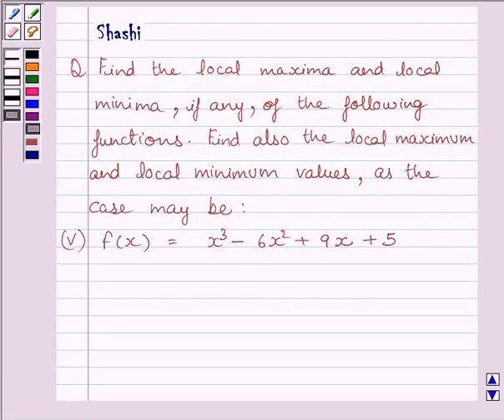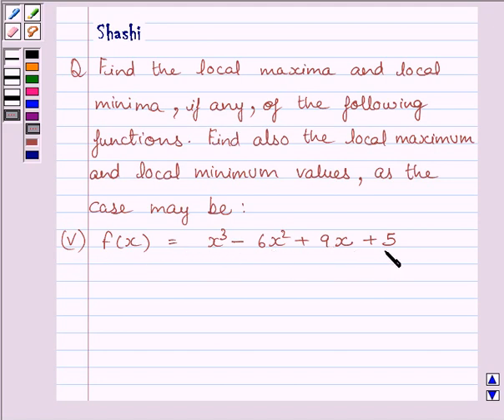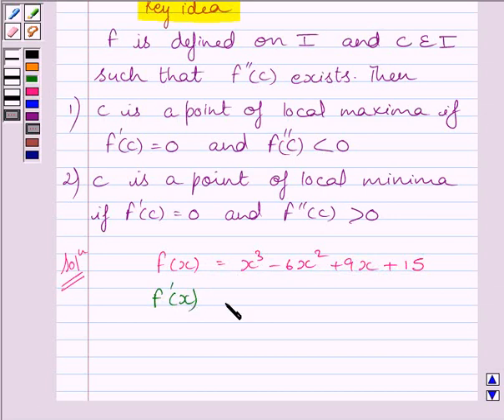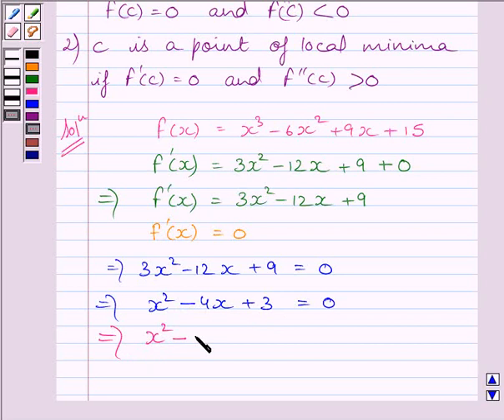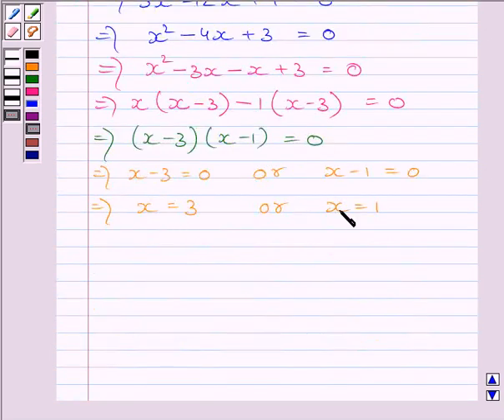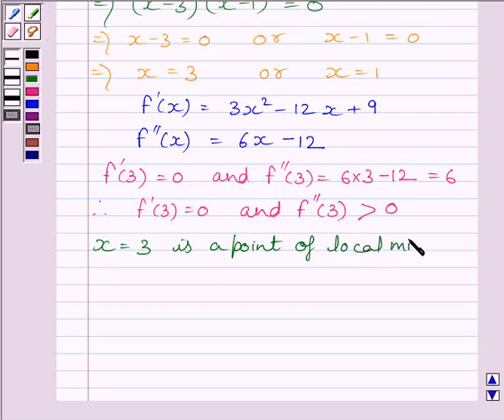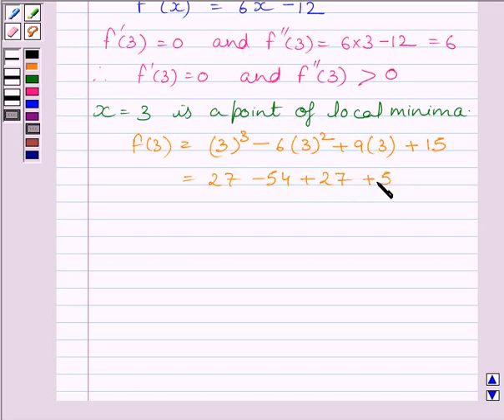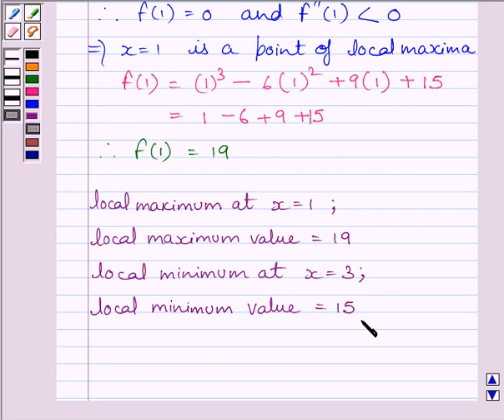Maths XII NCERT 2007 6 6 5 3v